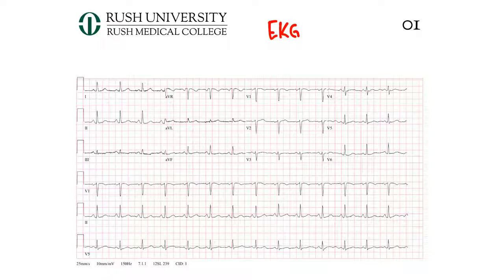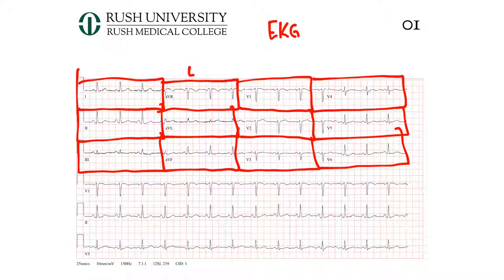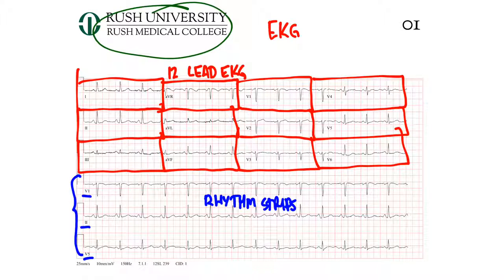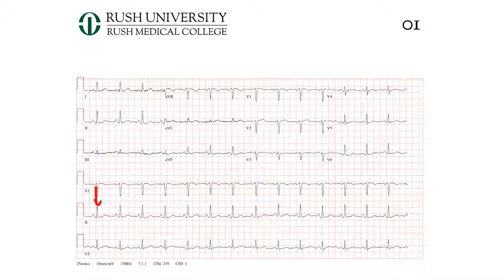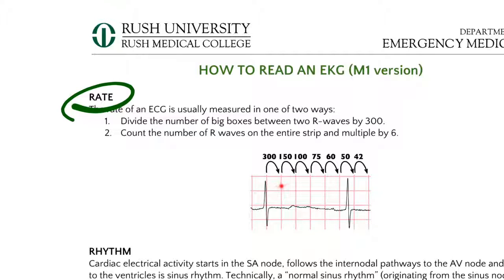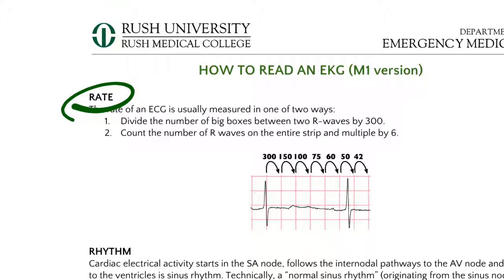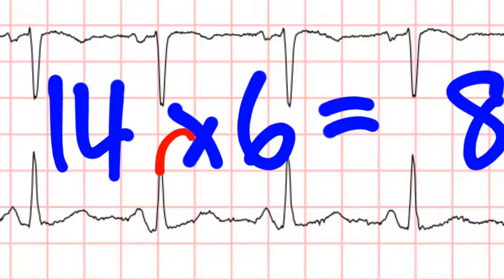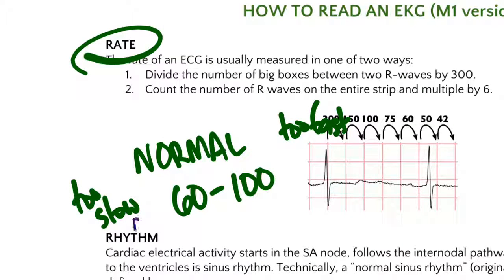PRAC EKG 1: How to Calculate Rate on an EKG